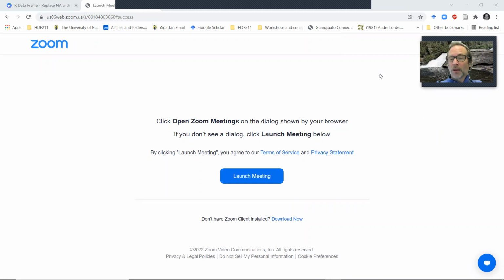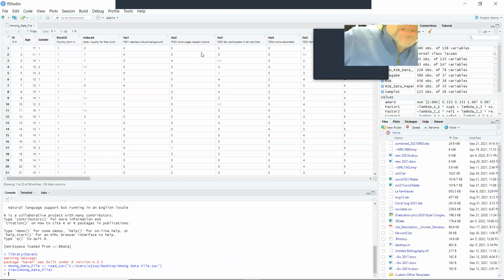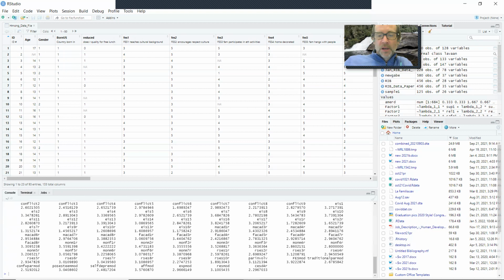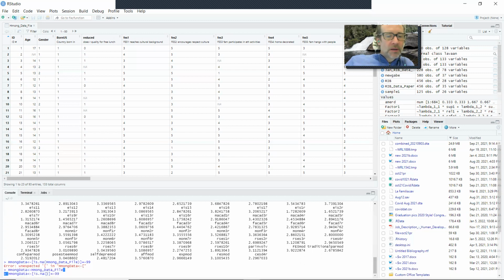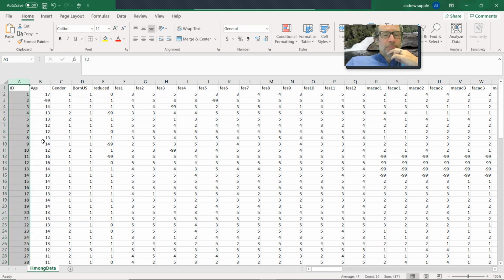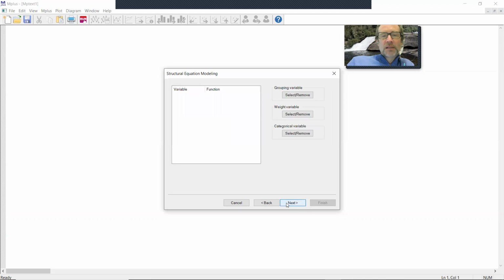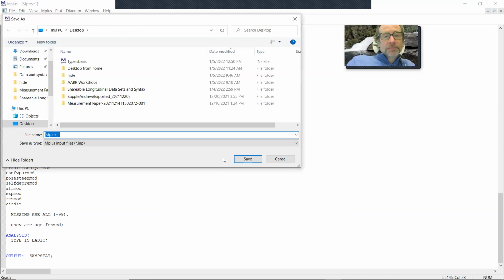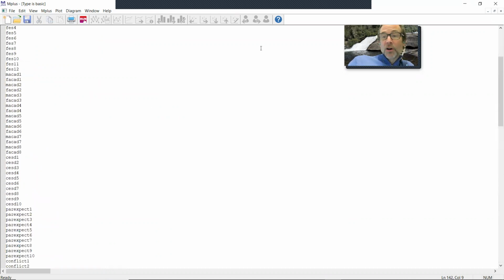Convert SAV to CSV for Mplus using RStudio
In this video I show how to open a .SAV (SPSS Data File) into Rstudio and then save it back out as a .csv file for use in Mplus.